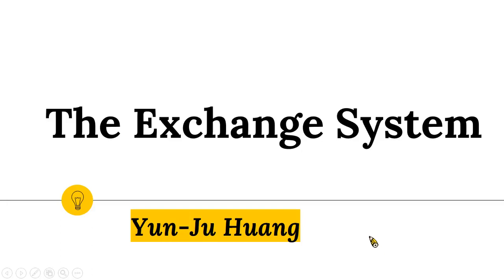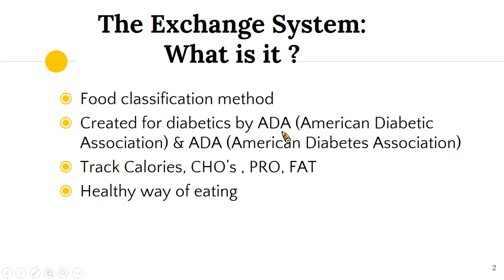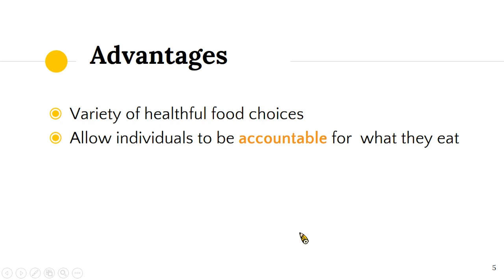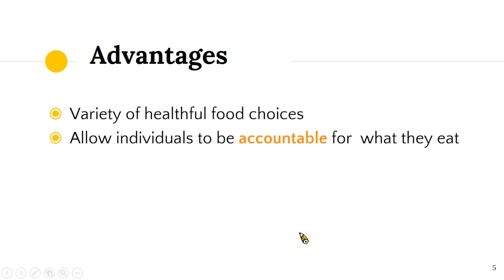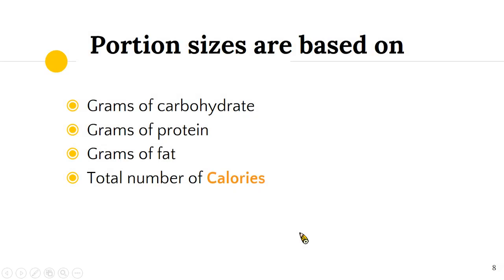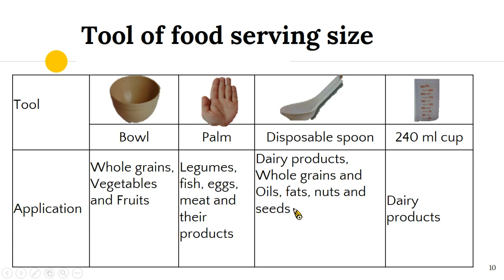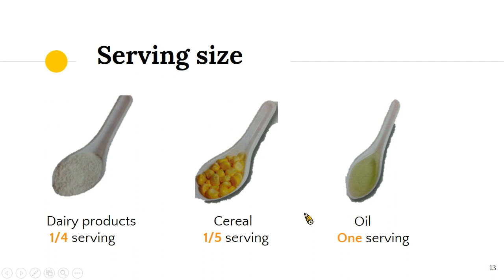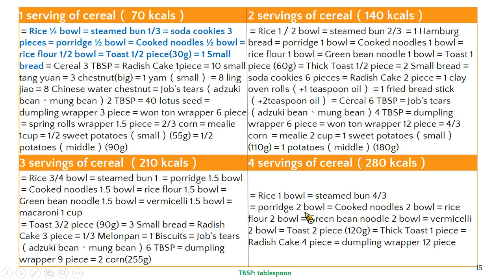社會創新及永續管理-黃韻如老師_20230607 the exchange system